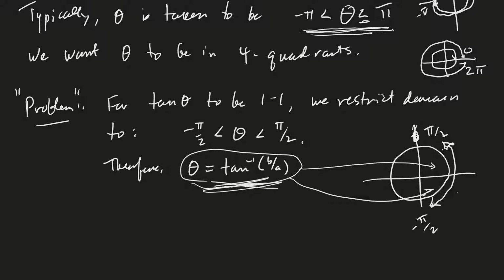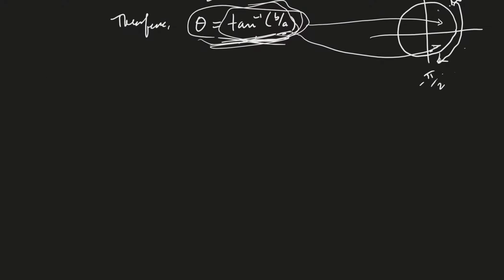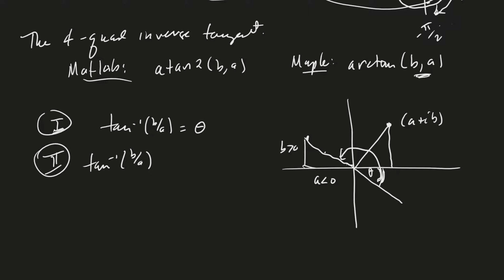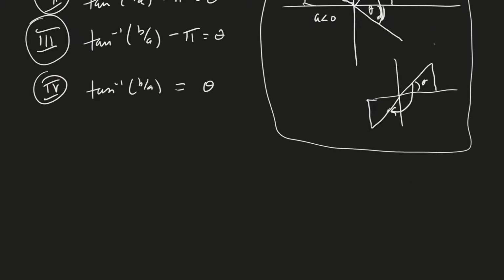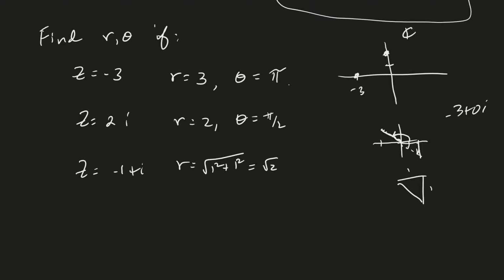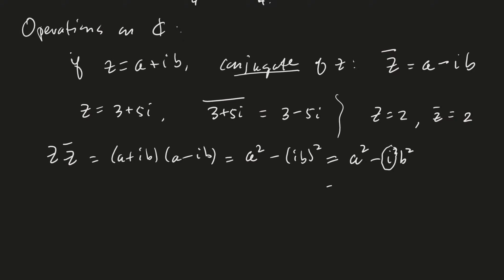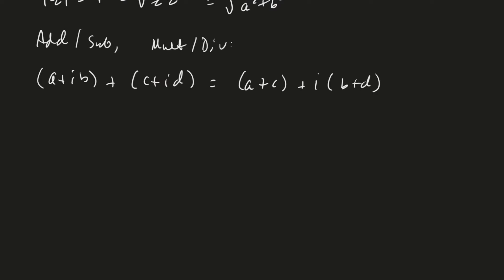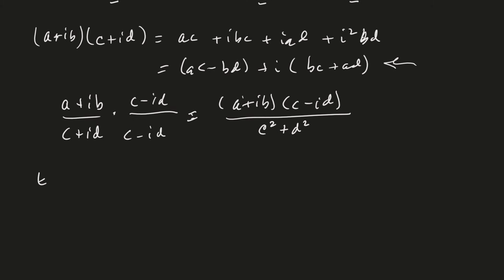ODE Tutorial on Complex Numbers (Video 2 of 4)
A continuation of the tutorial on complex numbers, where we'll use them in differential equations.  Video 2 of 4.